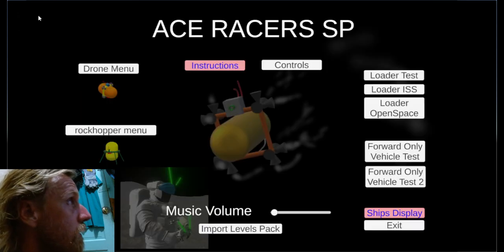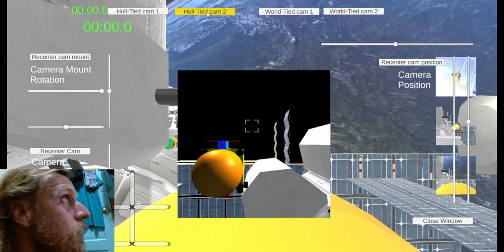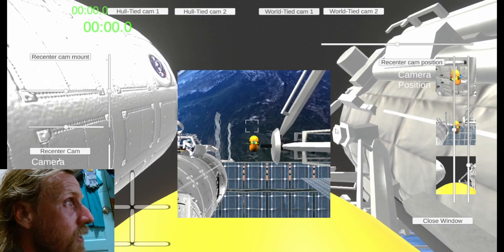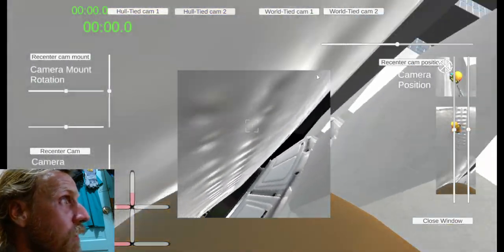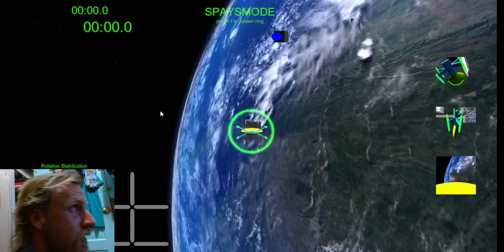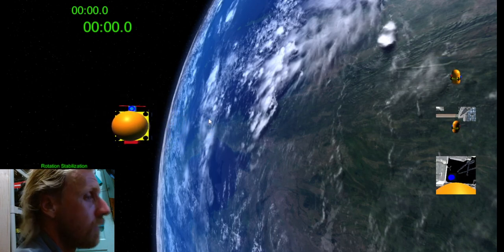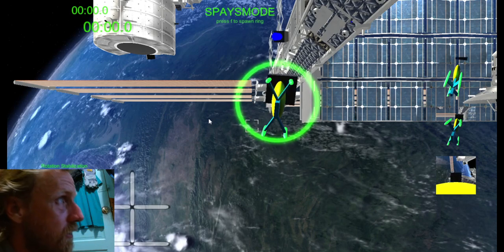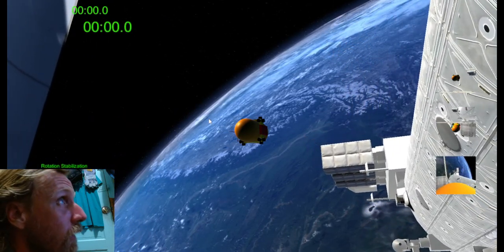devlog Ace Racers SP new cameras